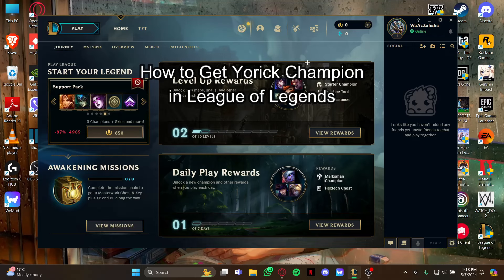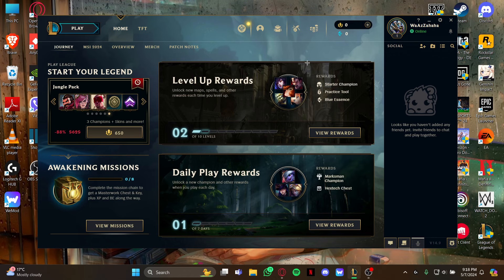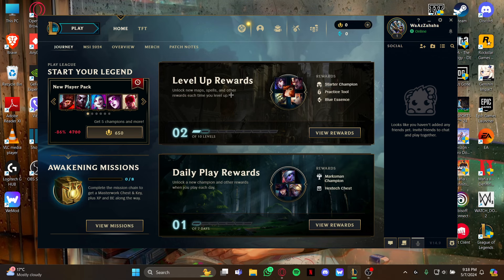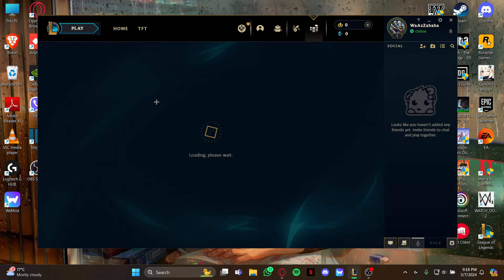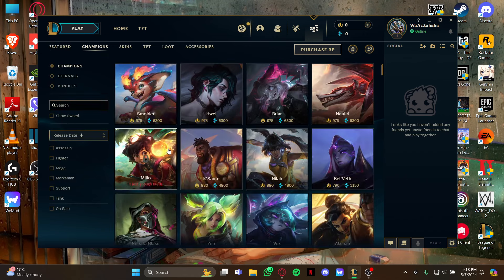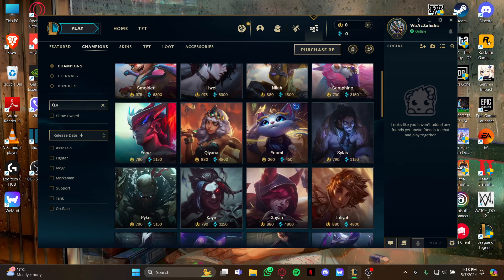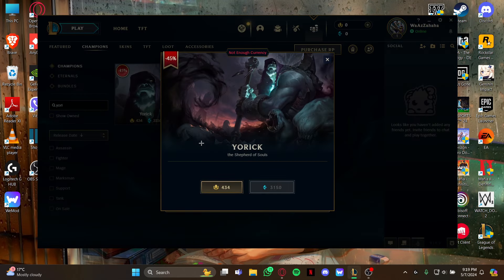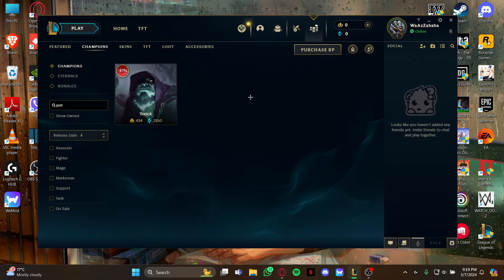How to Get Yorick Champion in League of Legends (2024) | League of Legends Tutorial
Join us in this informative video as we break down the easiest and fastest ways to unlock Yorick in League of Legends. Whether you're earning him through Blue Essence or purchasing directly with RP, this guide covers all you need to start mastering this powerful champion today.